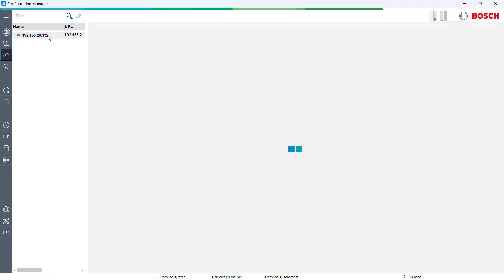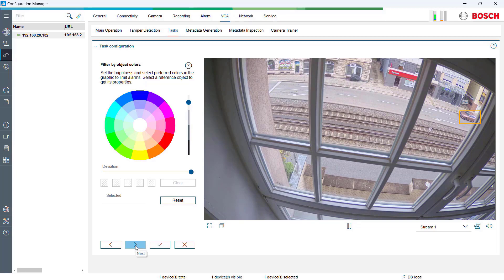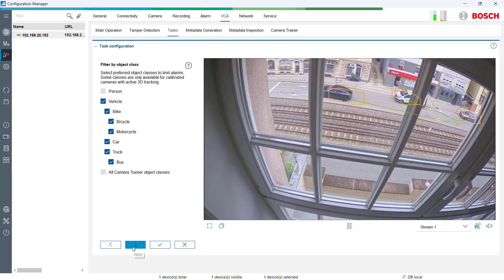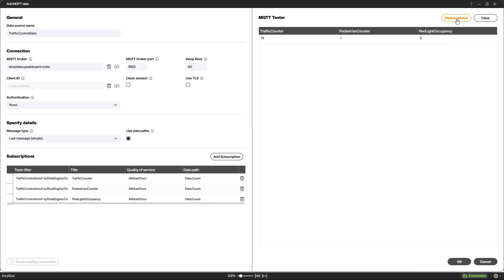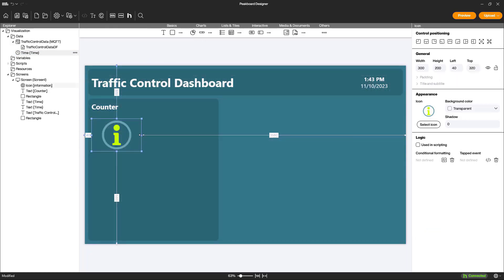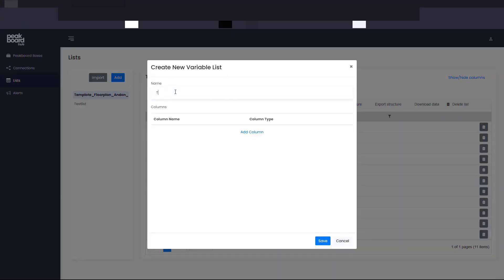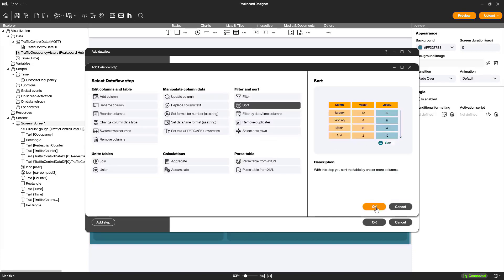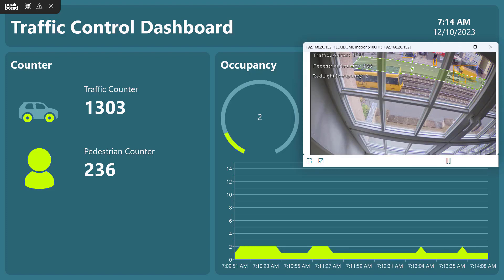Integrate a Bosch IP camera system on your dashboard!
In this video, we show you how to seamlessly integrate the powerful Bosch IP camera system into your Peakboard dashboard. Learn how to effectively use real-time data from Bosch cameras and display it in a visually appealing way in your Peakboard application.

Peakboard is a low-code platform for the simple and intelligent digitalization of production and logistics. Users create individual applications with the hardware and software solution to optimize their industrial processes and thus ensure more operational excellence in the company.